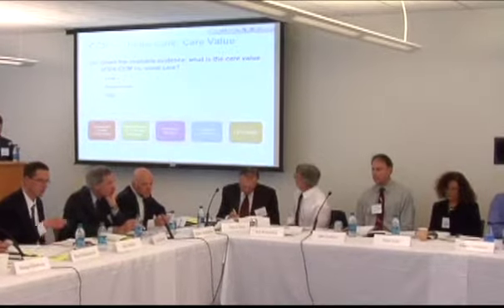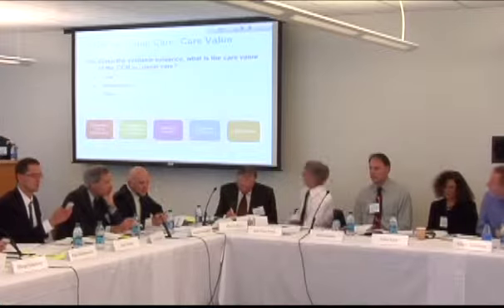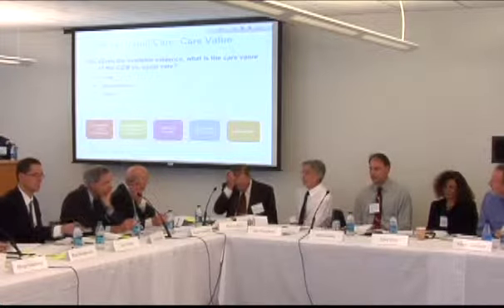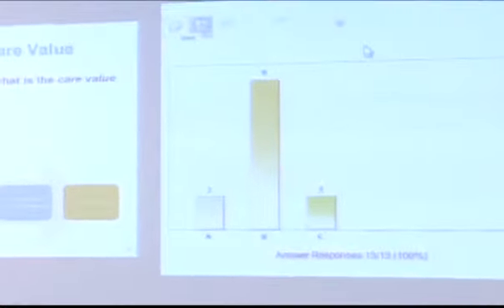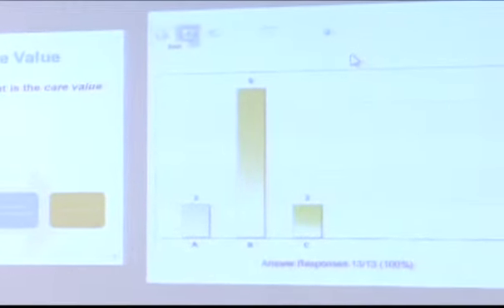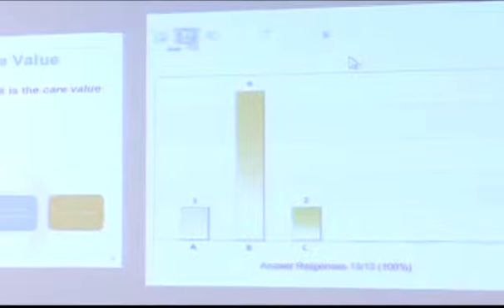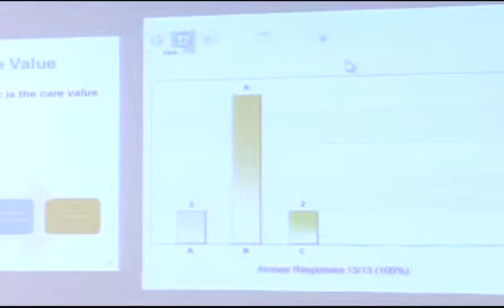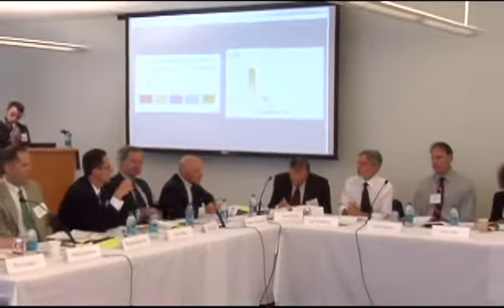CTAF April 2, 2015 Panel deliberation/voting